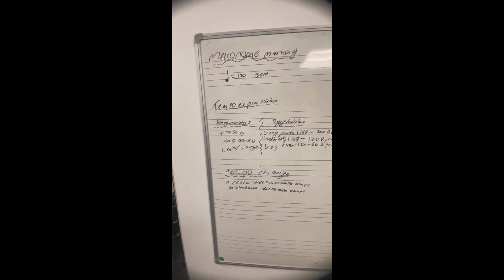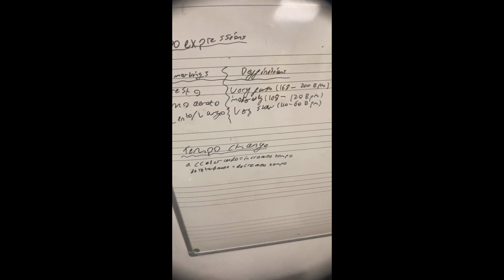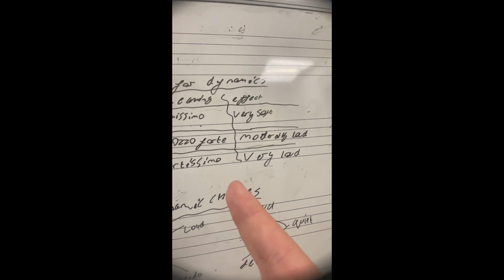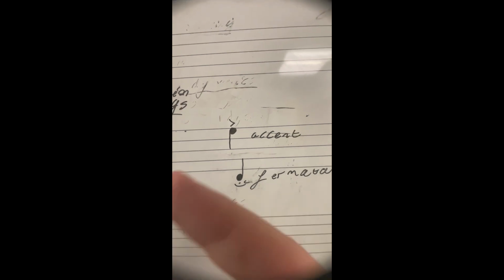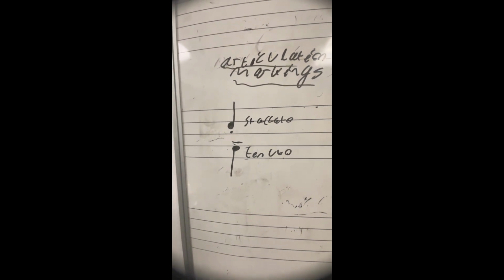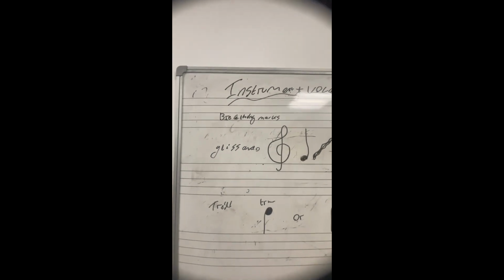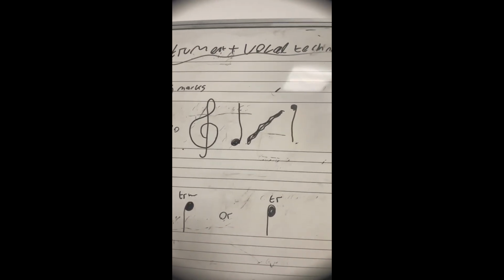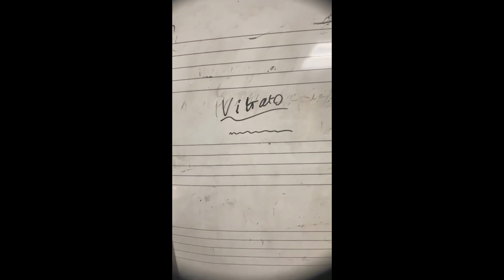Music theory episode 3